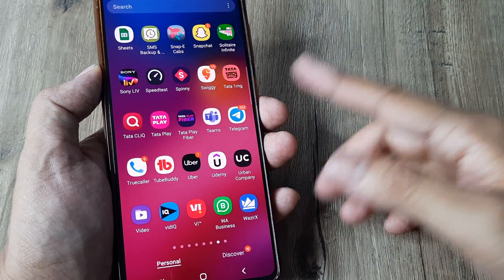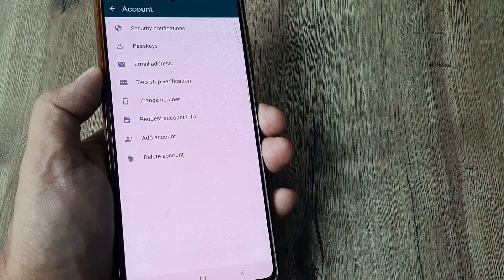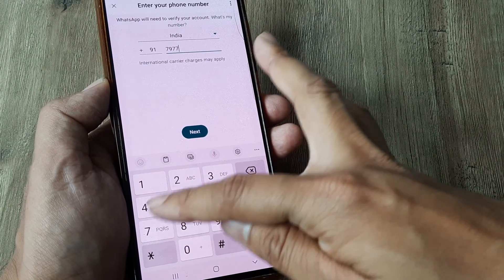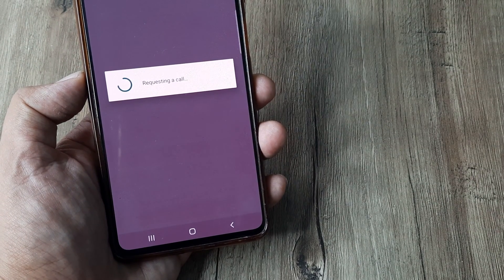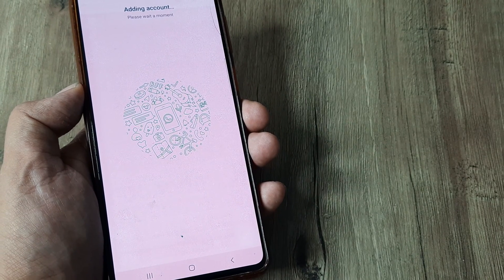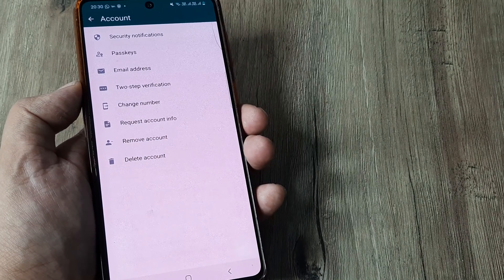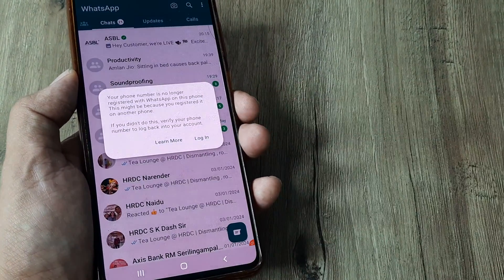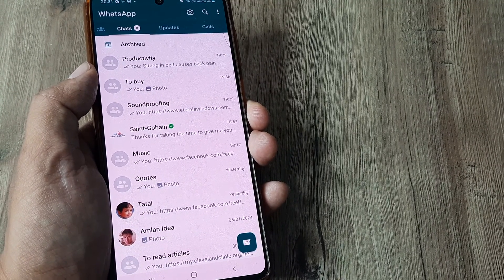how to use 2 whatsapp in same whatsapp account | add another whatsapp account to existing whatsapp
how to add another whatsapp account to your same existing whatsapp | whatsapp new feature